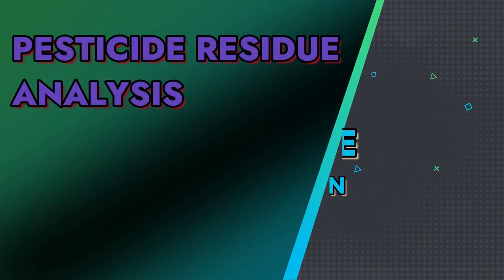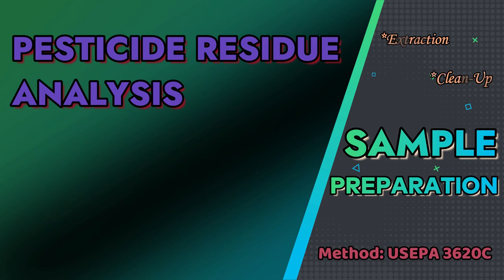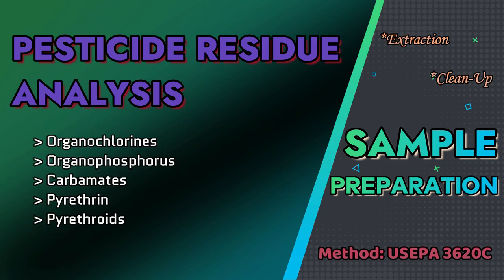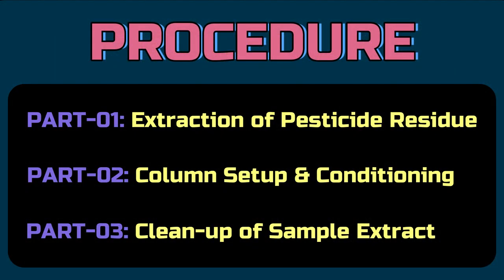Pesticide Residue Analysis | Sample Preparation | Extraction and Cleanup | USEPA 3620C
The Pesticide residue has been the most demandable test all over the world for food, especially fruits and vegetables. Gas Chromatography is the most widely adopted technique in pesticide residue analysis. Pesticides that are amenable to direct analysis by means of GC should preferably be determined by means of this method because it separates well, is fast, and has available many selective and sensitive detectors. This video is developed to show you in details about the sample
preparation for pesticide residue analysis of vegetable samples.
Rocker Scientific is a laboratory filtration expert from Taiwan for 17 years, supplying vacuum pumps, filtration apparatus and vacuum systems.